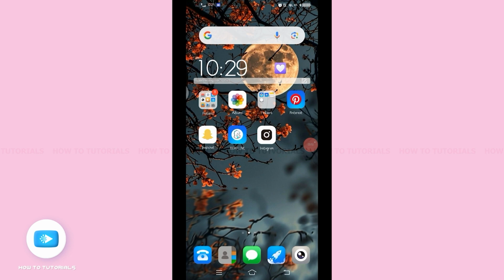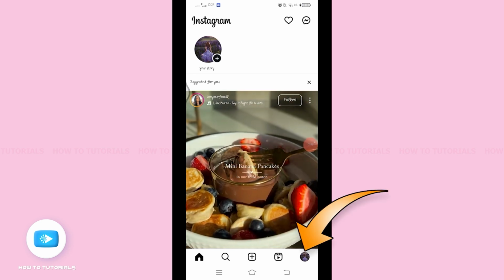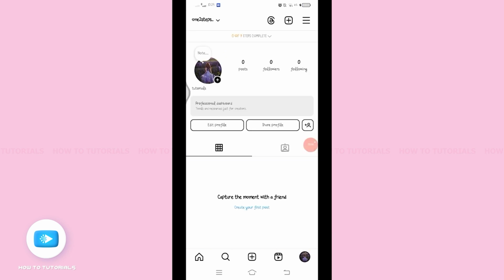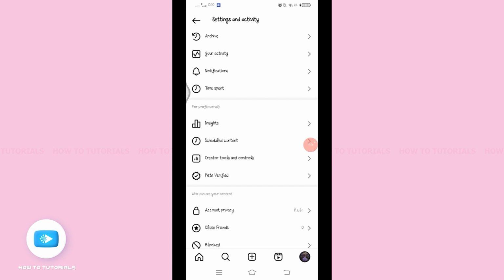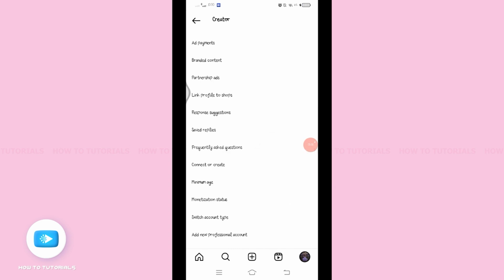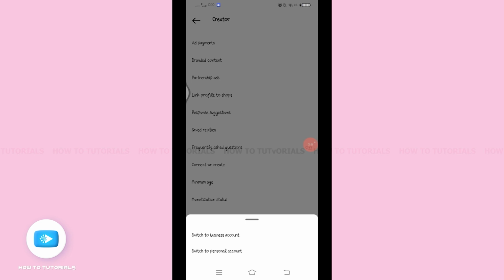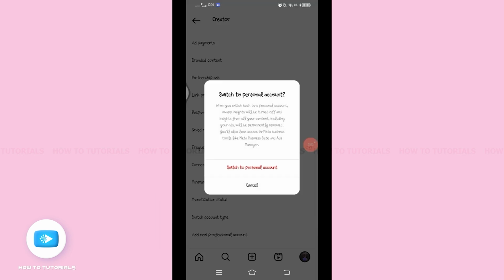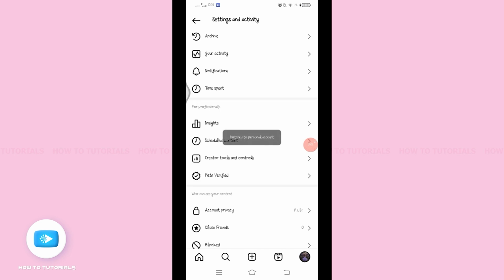How To Switch Back To Personal Account On Instagram 2024 | Change Instagram Account Type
"How To Switch Back To Personal Account On Instagram 2024 | Change Instagram Account Type " - A Video Guide by How To Tutorials.

Learn how to switch back to a personal account on Instagram with this step-by-step guide. Whether you've been using a business or creator account, reverting to a personal account is simple. This tutorial will walk you through the necessary steps to change your account type and regain the features of a personal account. Follow these instructions to switch back to your personal account on Instagram today.